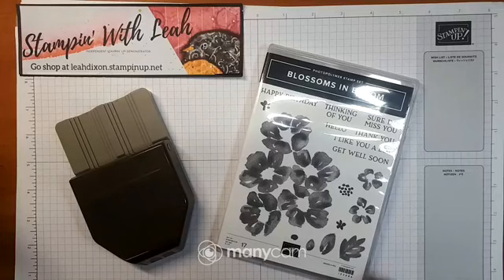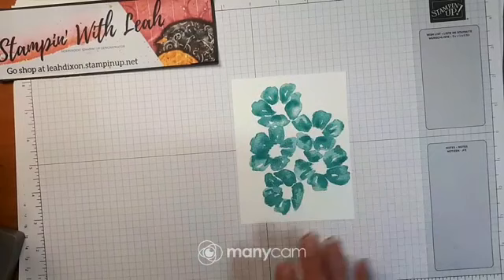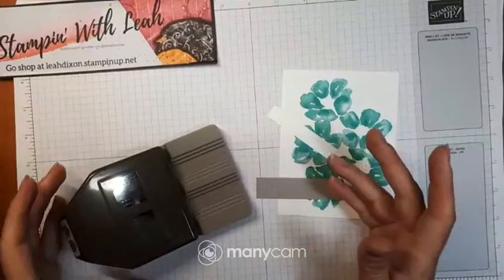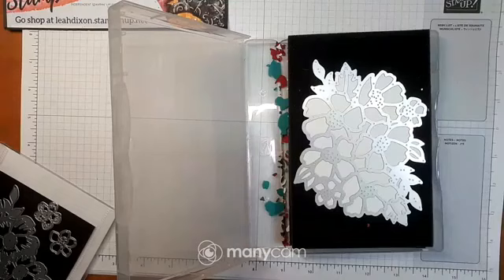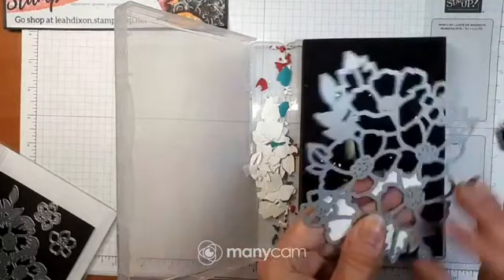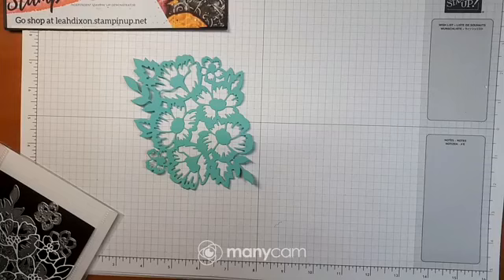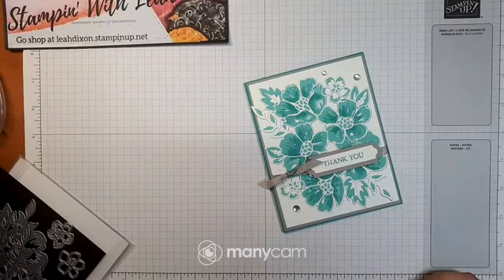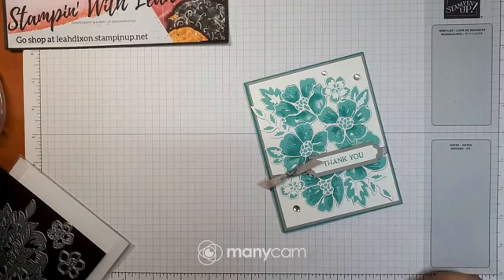Blossoms in Blooms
leahdixon.stampinup.net

Have you seen the Blossoms in Bloom Bundle? I’m really excited about it, and I know you will be too!
The Blossoms in Bloom Bundle includes the Blossoms in Bloom Stamp Set and the Many Layered Blossoms Dies. I also used the Stamparatus to help get it all to line up nicely.

This set has a lot of potential as you can use the pieces whole or cut them apart to create accents. Check out my Facebook page this week to see many more samples created using this simple yet stunning set.

Let me know if you’d like a Blossoms in Bloom Bundle of your own! I’d love to see what you’d create with this set. For the month of July you can even earn Bonus Days Coupons when you order.

Happy Stampin'!

Leah Dixon